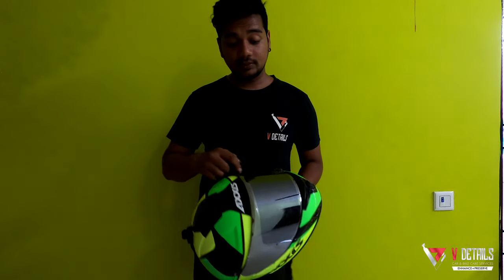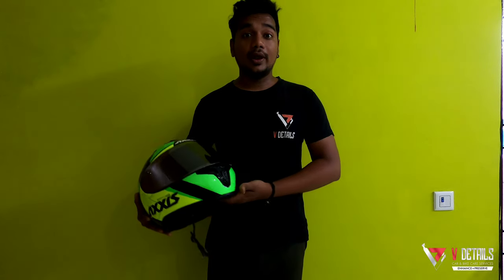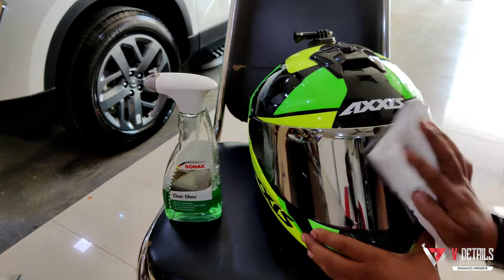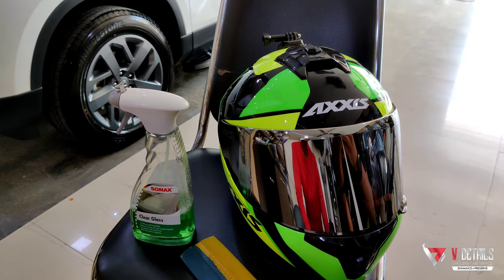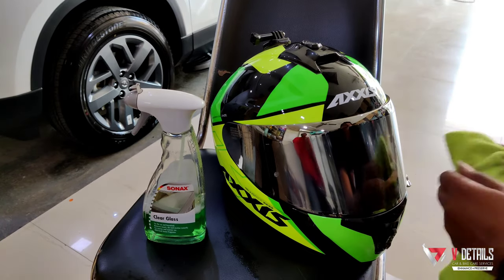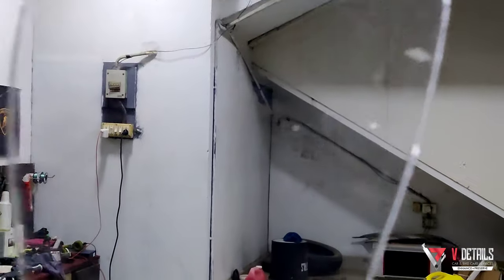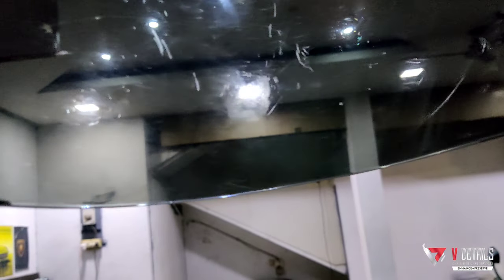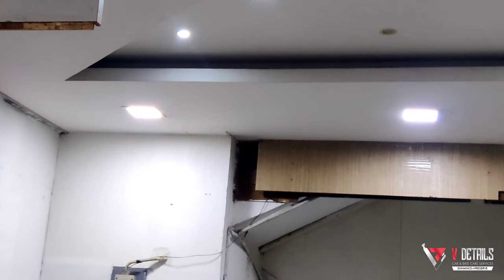ANTI SCRATCH FILM FOR HELMET VISOR | HELMET VISOR FILM Every Rider Needs/GLARE REDUCTION & SAFE RIDE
Greetings and welcome back to another episode.
In today's episode i'm talking about the importance of helmet visor protection film every rider needs for safe ride especially during night times. This is a anti glare film for helmets as it doesn't allow the light entering to scatter which in turn can cause light glare to our eyes. This film is anti scratch film for helmet visor as it has self healing properties so when there are no scratches on the visor of your helmet the light entering doesn't scatter and doesn't produce any glare. This film is really helpful for riders preferring night rides and it gives more visibility of the road reducing the risk of accidents and making your ride safer. I've tried to keep the video short as well as explain the main points about this film.

I'm a professional auto detailer, specialist in paint restoration and application of paint protections like car wax, paint sealants, ceramic coatings and PPF-paint protection film.
Email details given below.